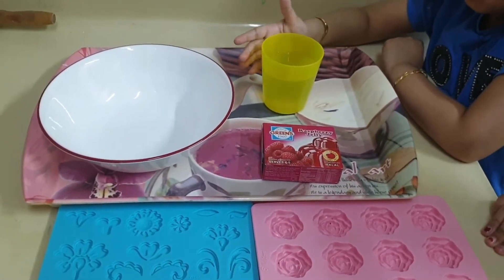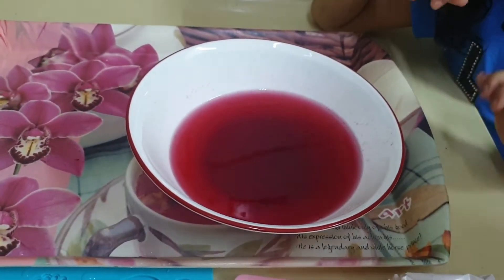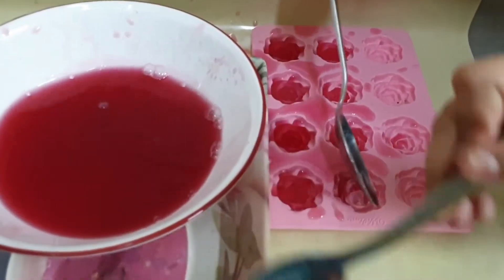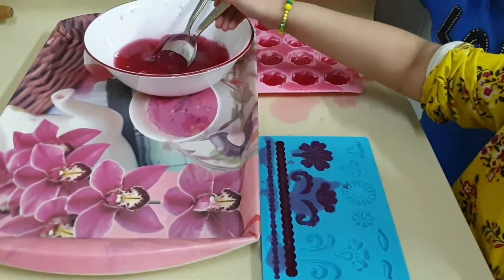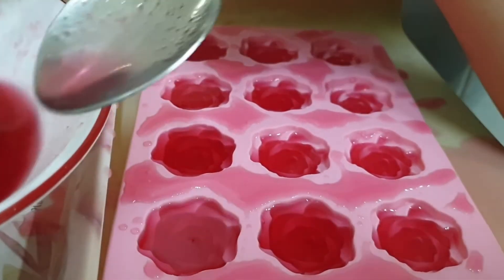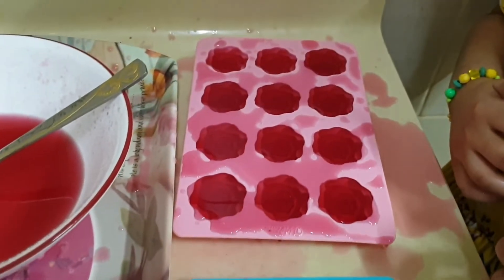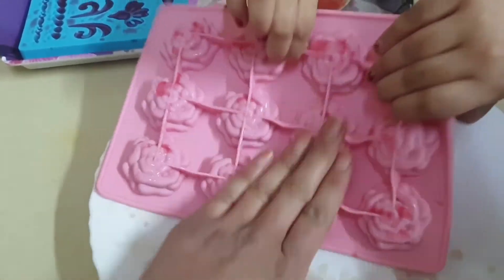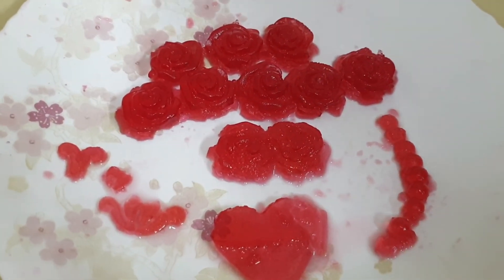flower gummies by fatimah and aminah